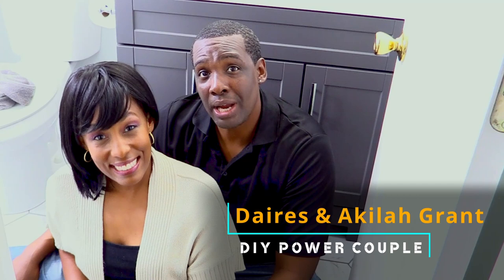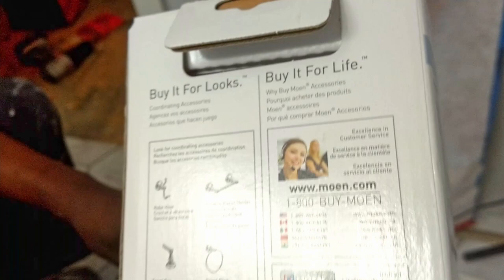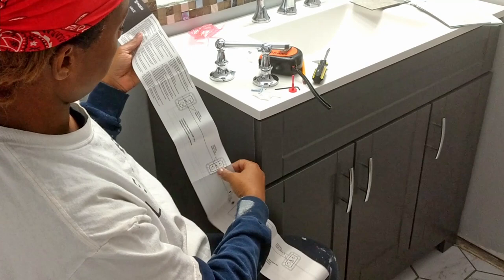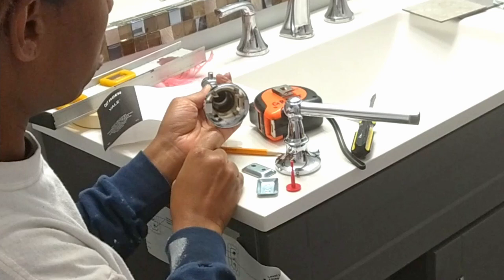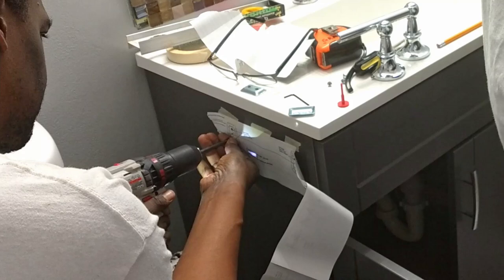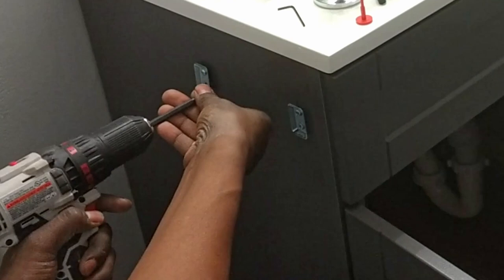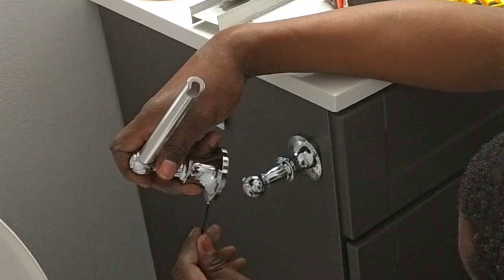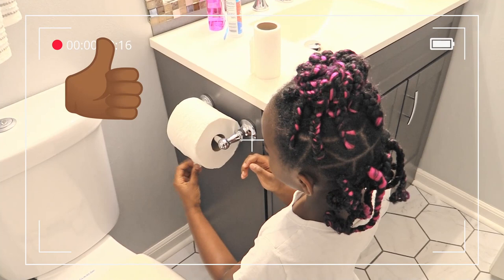How To Install a Toilet Paper Holder ( Double Post Pivoting )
See a step-by-step MOEN toilet paper holder unboxing and installation!  This is a beginner friendly video that you can follow along.  You can add  style and functionality to your bathroom with a toilet paper holder upgrade.  Hope this video inspires your next home improvement project! 😀@DIYPowerCouple

MOEN Pivoting Toilet Paper Holder Chapters
0:00 – How to Install a MOEN Double Post Pivoting Toilet Paper Holder
0:39 –Types of Mounted Toilet Paper Holders
1:12 – Tools & Unboxing
2:22 – Step 1: Position your template
3:57 – Step 2: Double check then drill holes
4:36 – Step 3: Screw in mounting plates
5:55 – Step 4: Secure post
7:36 – Kid-friendly Pivoting Toilet Paper Holder Test 🤣

🛠 DIY Tools & Product Links for your convenience:
• Moen DN4408CH TP Holder
• power drill
• magnetic screwdriver set

Do you like a double pivot post toilet paper holder??